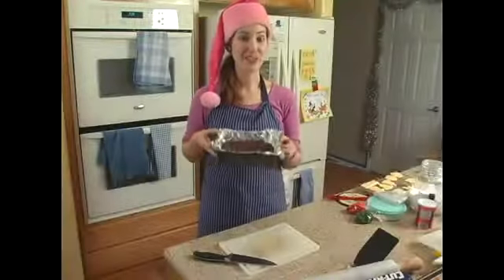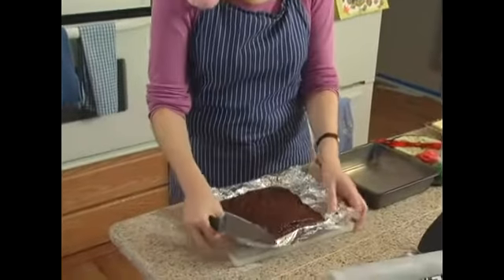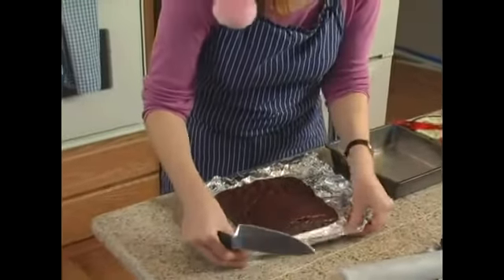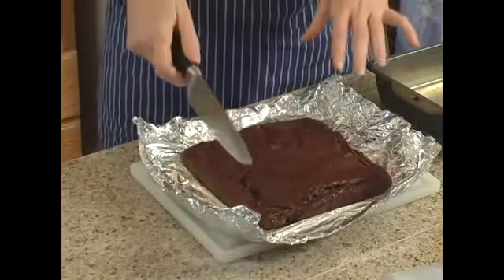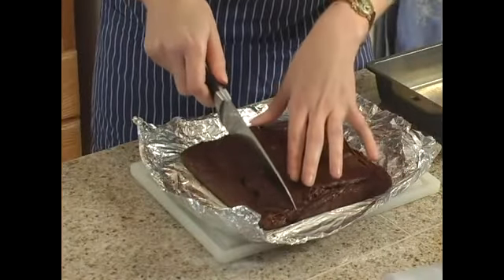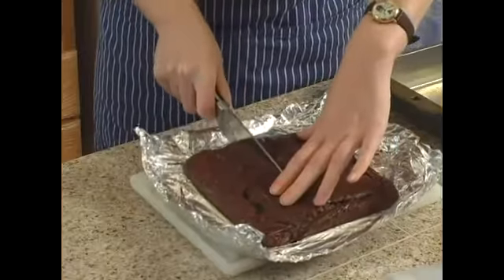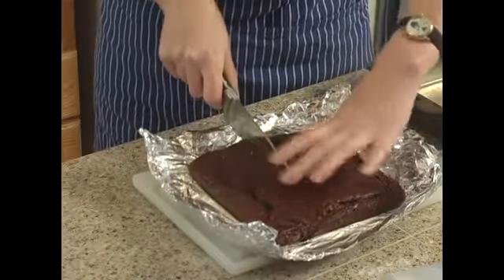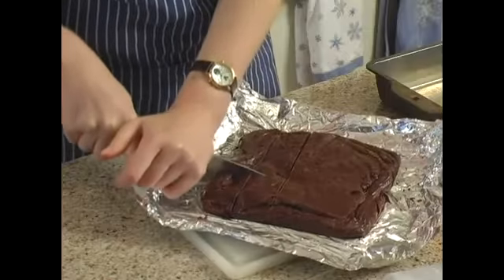How to Cut Fudge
How to Cut Fudge. Part of the series: Homemade Fudge Recipe. Learn how to cut fudge with expert cooking tips in this free holiday dessert video clip.